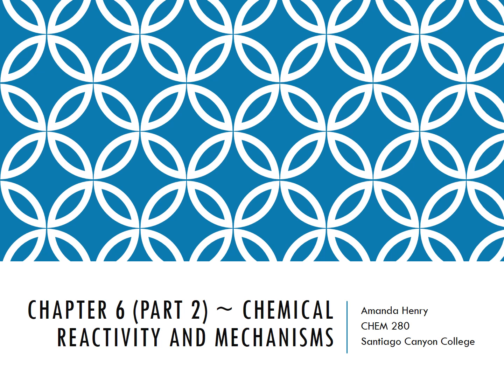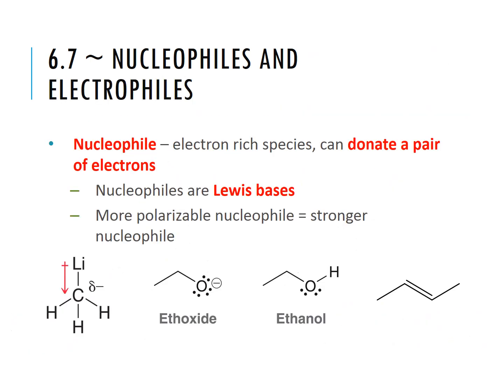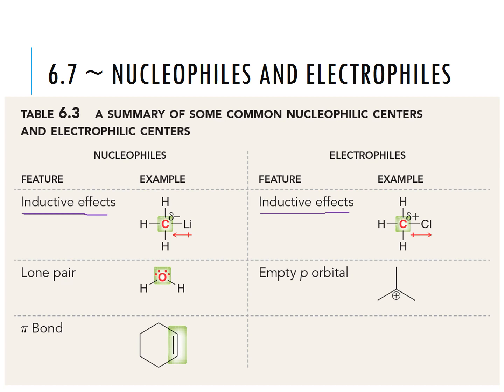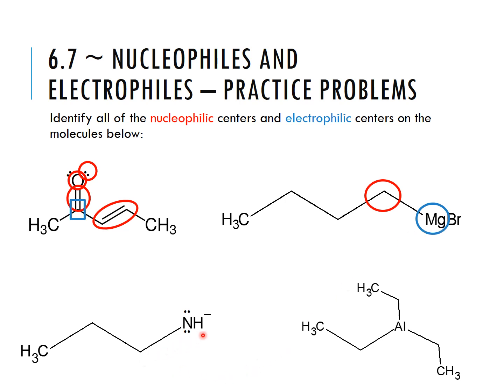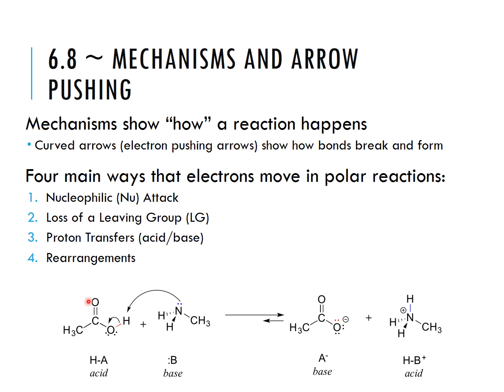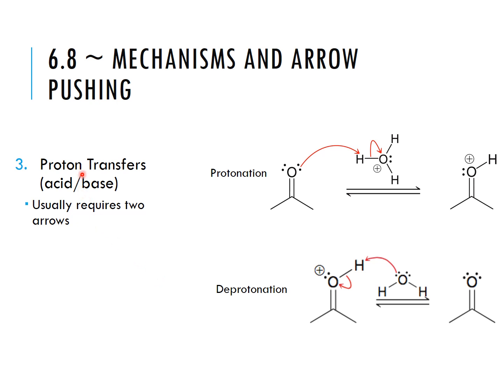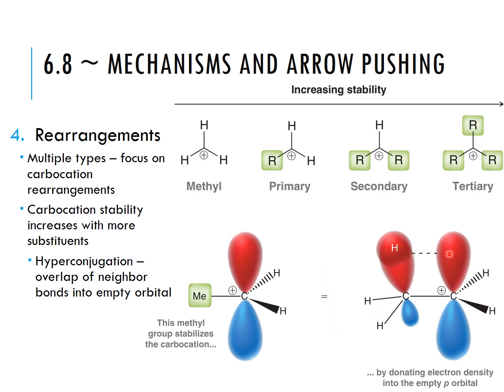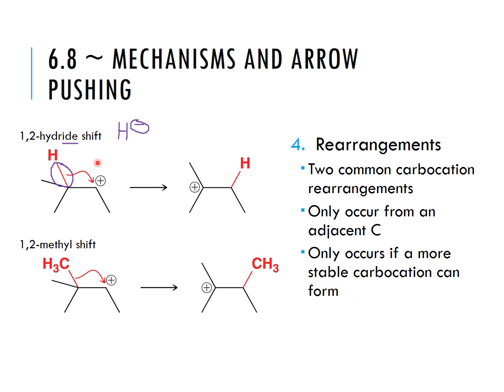Chapter 6 PART 2